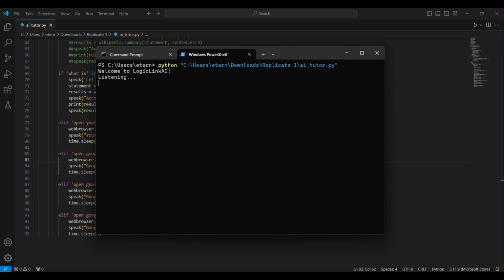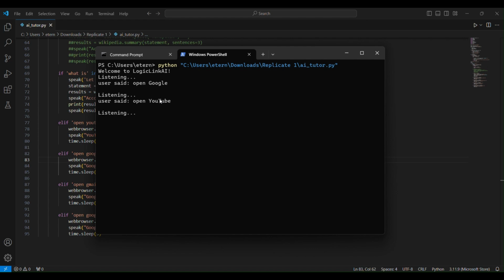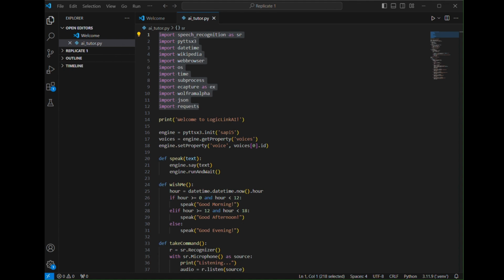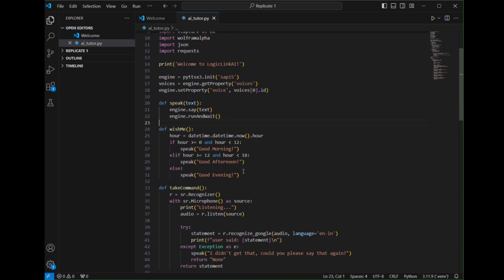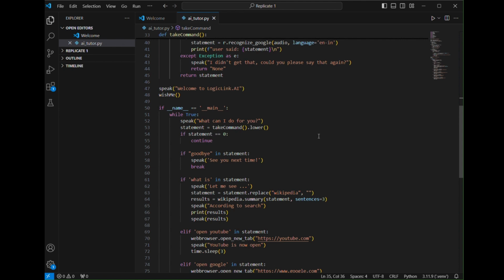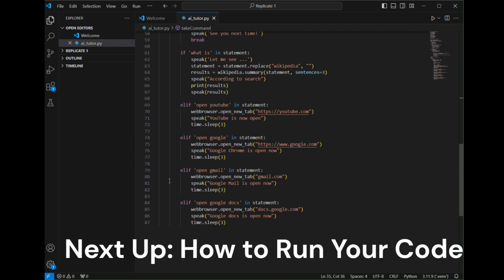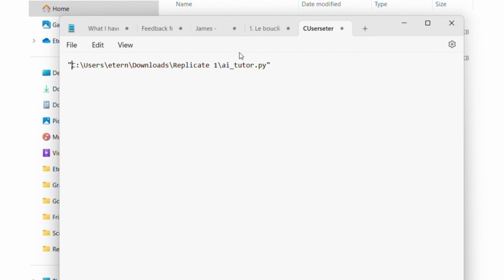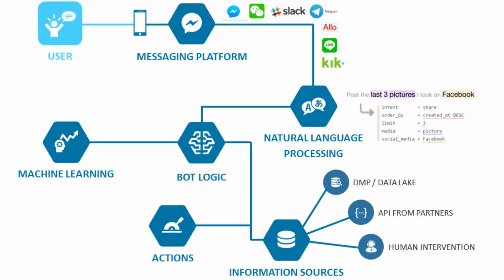How I Coded Siri 2.0 With Python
Hey everyone!
In this video, I'm going to be talking about how I built Siri 2.0 with Python. I'm going to go through how I made the code, the full demo, explaining the code, and talking about the behind-the-scenes of AI. Enjoy!

Thank you to  @Veraxity  for the tutorial/idea for this project!